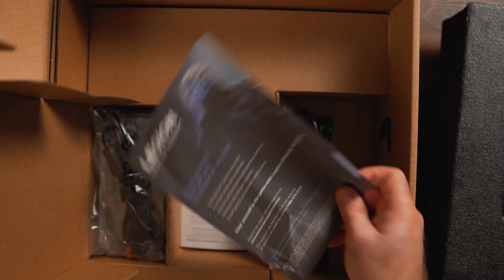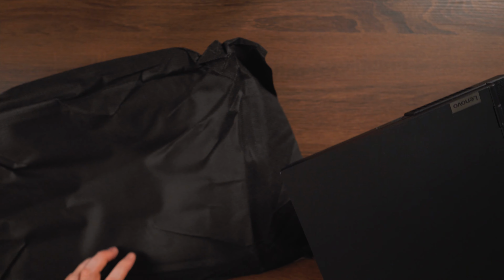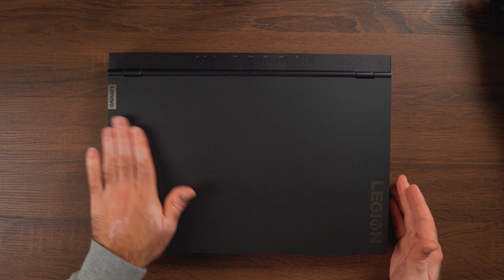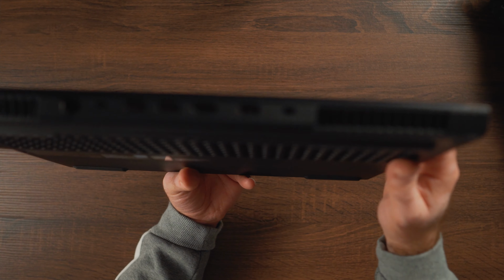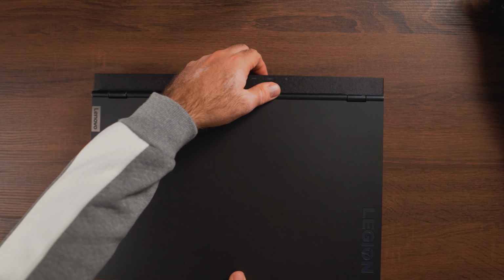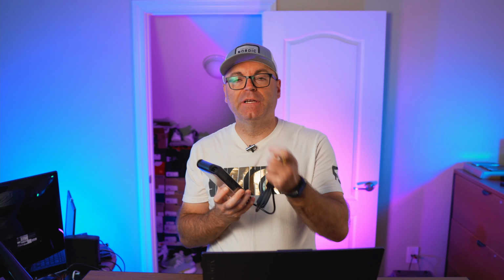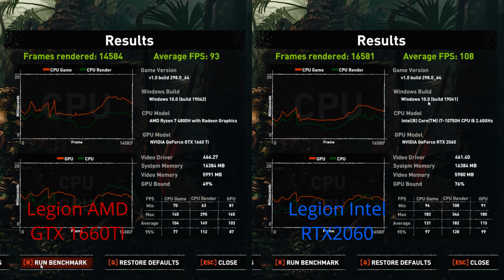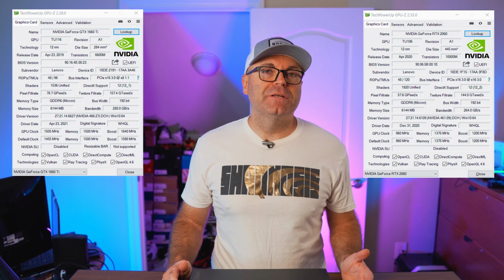Lenovo Legion 5 - AMD Version, Should You?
Here is another excellent gaming laptop by Lenovo, the AMD version of the Legion 5 featuring the Ryzen 4800H and nVidia GTX1660TI, unfortunately I couldn't get the version with the RTX2060, but still its a good laptop with a very powerful processor.

CPU AMD Ryzen 7 4800H - 8 cores 16 threads
GPU nVidia GTX 1660TI 6GB DDR6
Memory 16GB DDR4 3200Mhz
Internal Storage 512GB PCIe Nvme drive

Support me directly with a small coffee!

Lenovo Legion 5 AMD and GTX 1660ti
Lenovo Legion 5 AMD and RTX 2060
Surface Book 3
Funtin IPS-04 Custom Mod Sleeved Cable
Awxlumv 2 Pcs m.2 Heatsink nvme
1STPLAYER Ultra Quiet 120mm Addressable RGB
Montech AIR 900 MESH
Mushkin Essentials 32GB Ram
Crucial 500GB NVMe
Intel WIFI 6 AX200
SEKS SATA3 480GB SSD Drive
Wifi 4 AX200
Crucial 2x8GB DDR4 3200mhz
Crucial 2x16GB DDR4 3200mhz
Mushkin 2x16GB DDR4 3200mhz